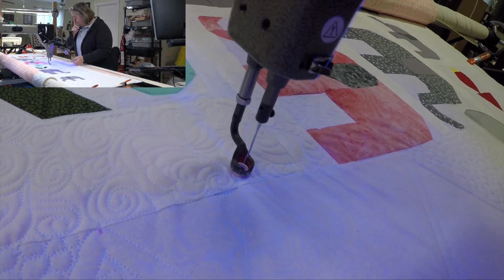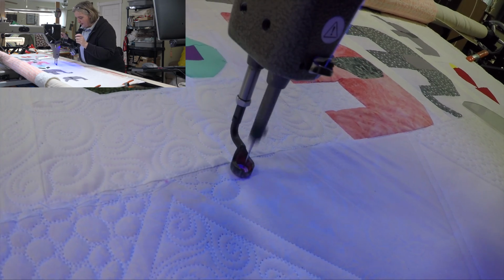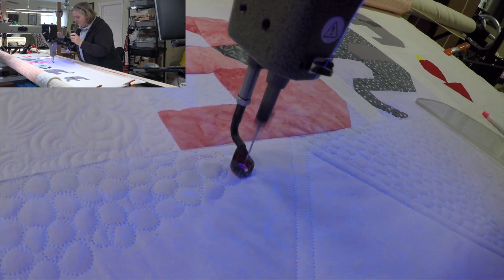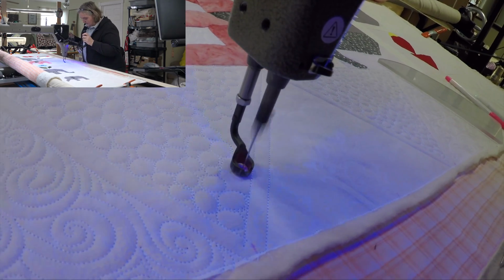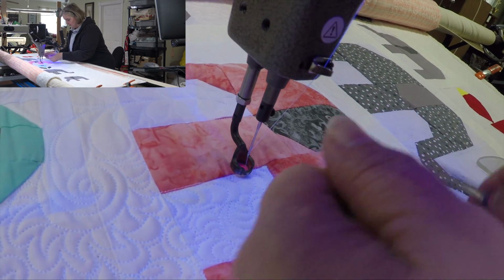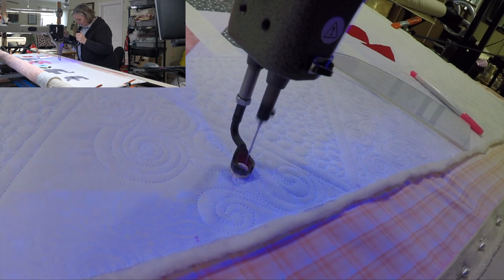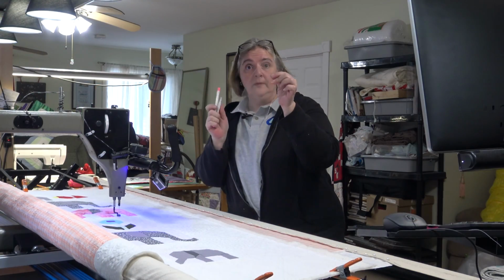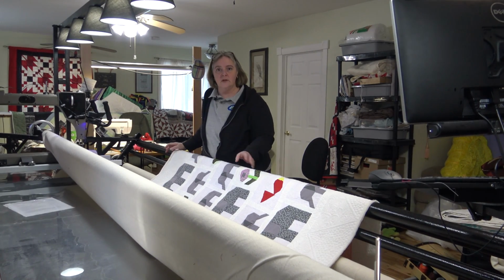Quilting the Parade - Long Arm Wednesday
Hi Everyone,  You probably remember the pink elephant block, well I thought I would do a quick video on the final quilting of the quilt.  All of this quilt was done free motion.

Amazon Store - Stuff we use!